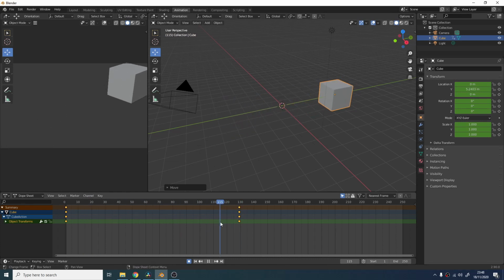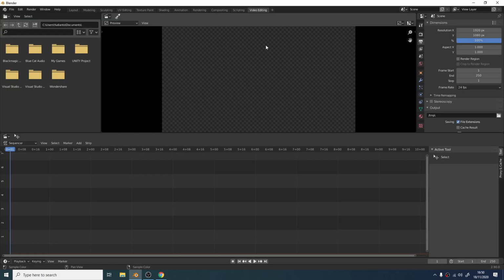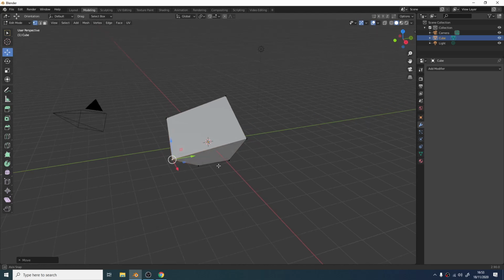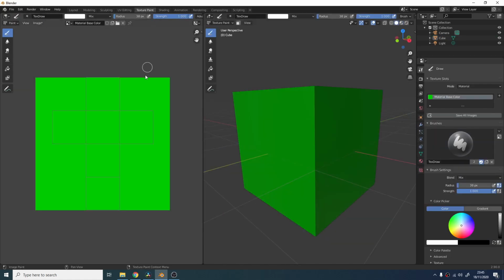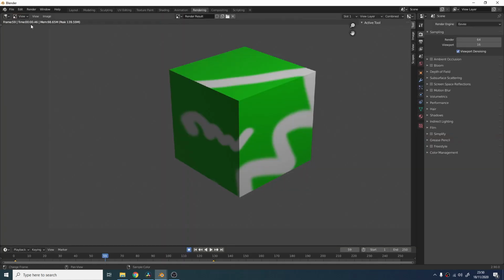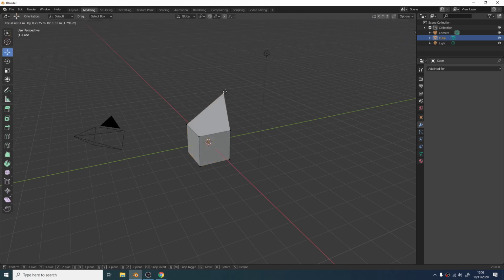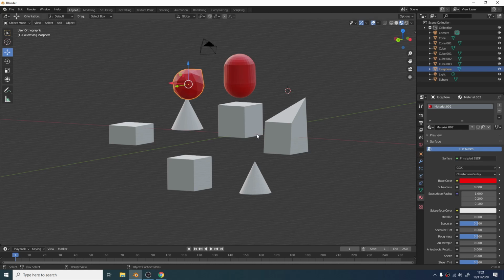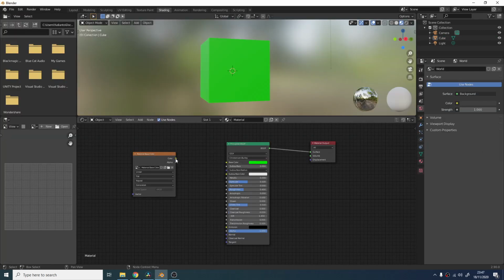Pengenalan interface and workspace di blender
Tutorial ini isinya adalah pengenalan user interface di blender, mencakup tips dan triknya.
Seri tutorial ini diposting setiap hari.menerangkan tools blender.
Ikuti tutorial ini semoga bermanfaat bagi kalian yang sedang belajar blender.
Dukung saya untuk membuat tutorial lainnya dengan cara:
Semoga tutorial ini bermanfaat danTerima kasih.